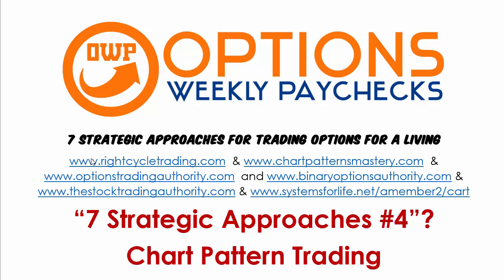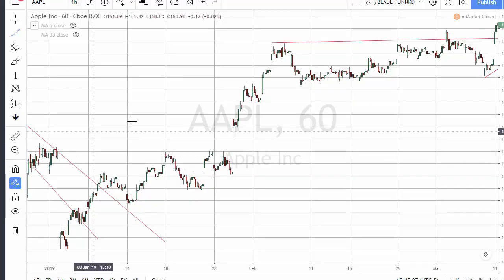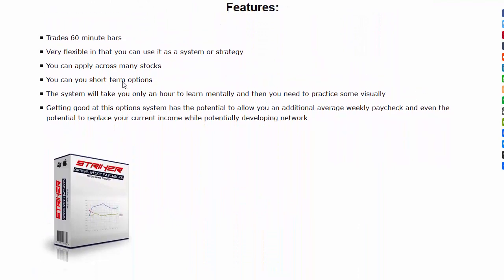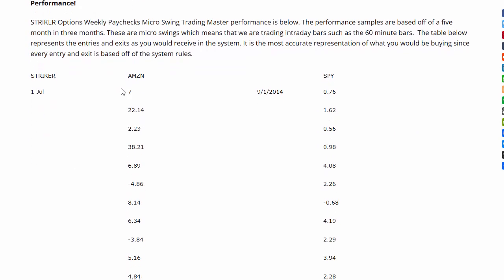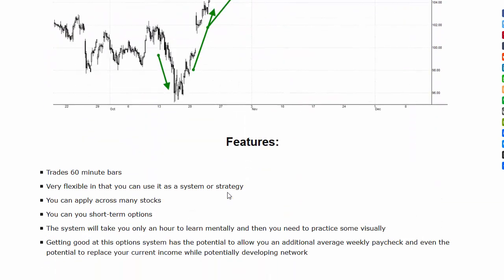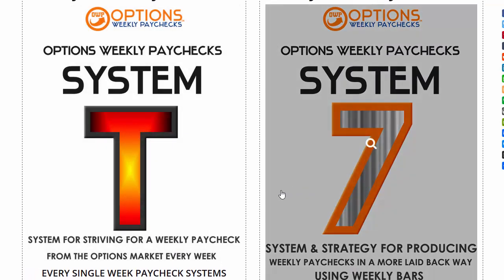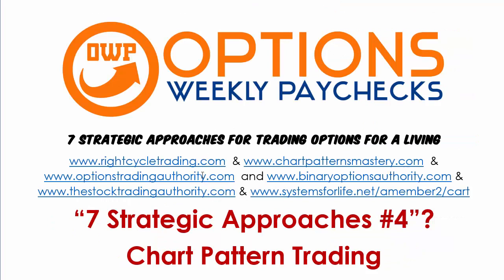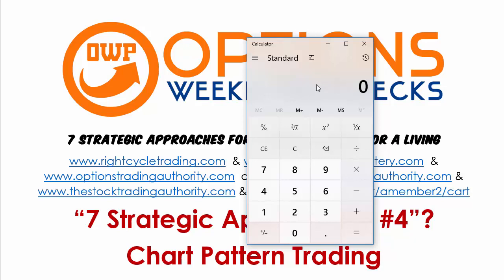Chart Pattern Trading 7 Strategic Approaches